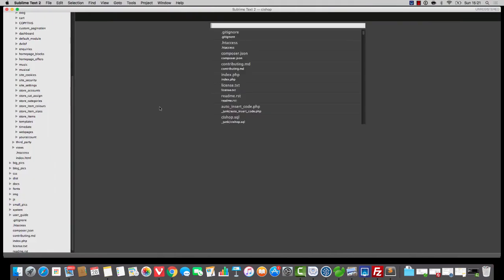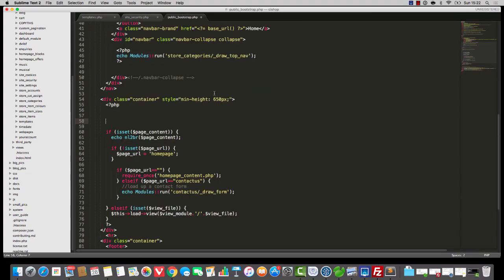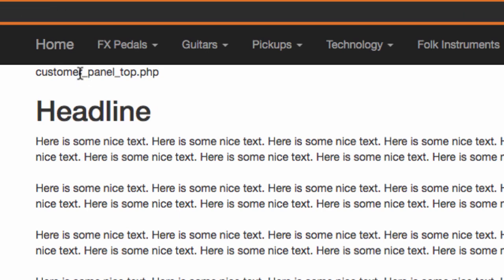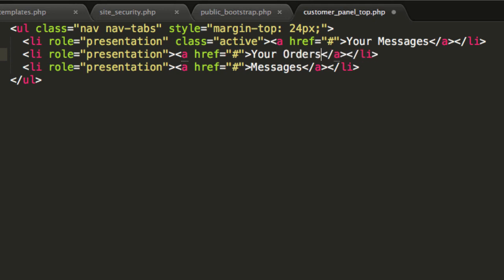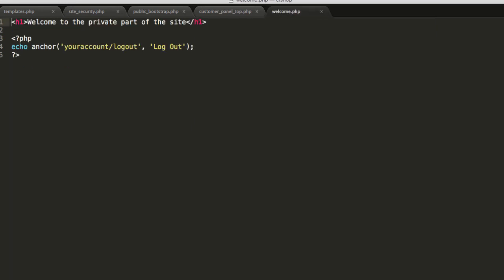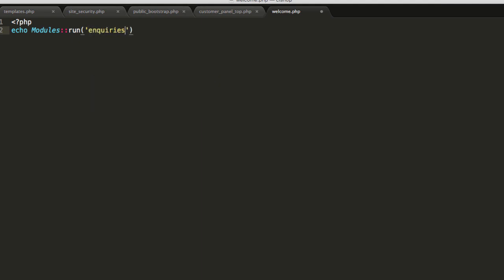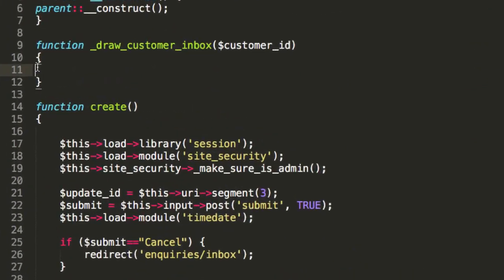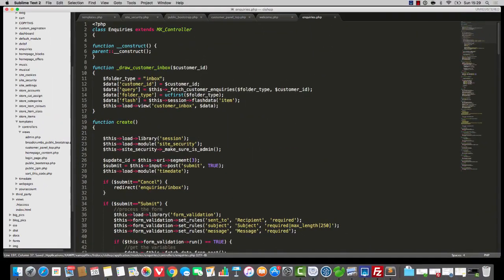Build an online shop with Codeigniter part 77 customer nav bar